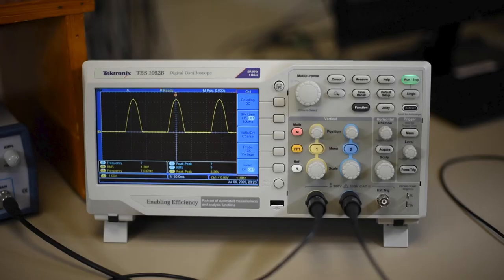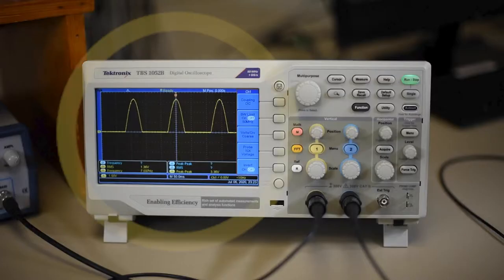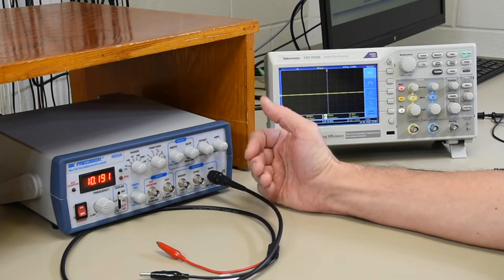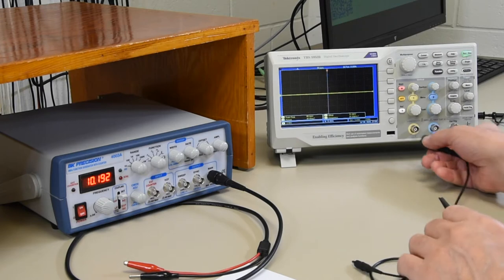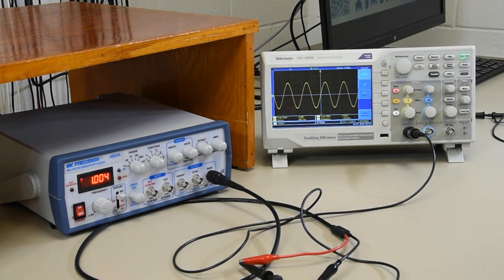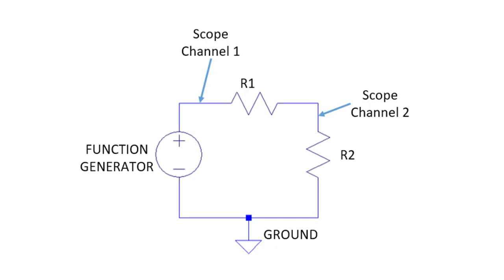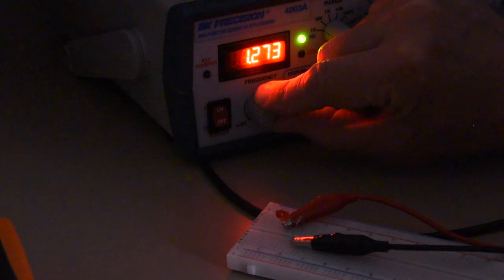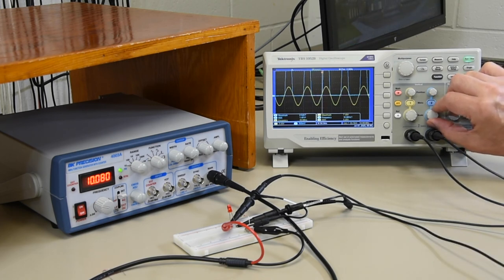Oscilloscope & Function Generator